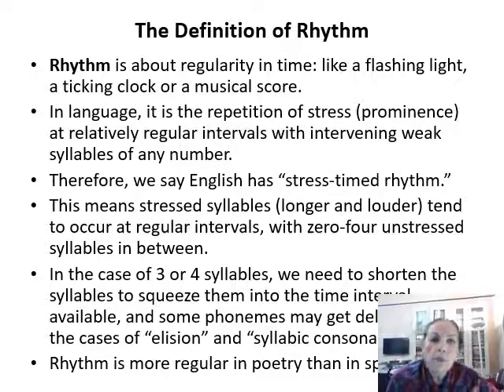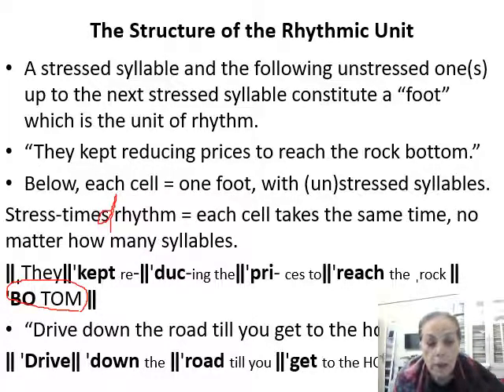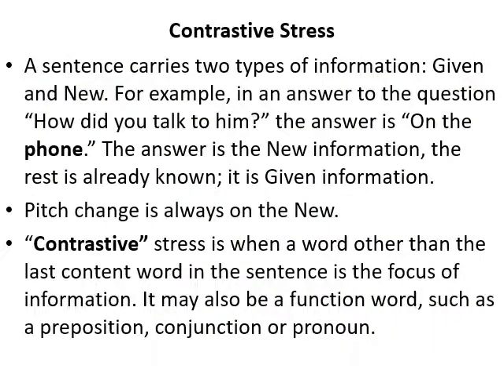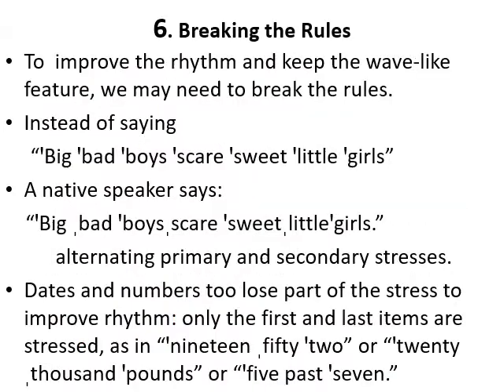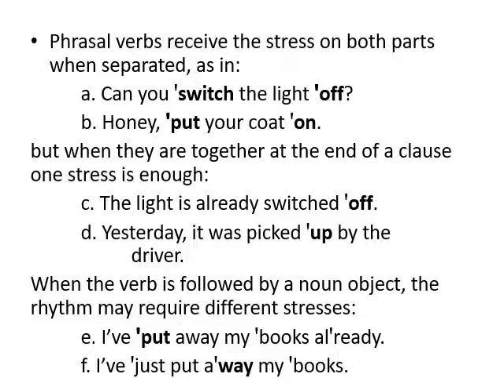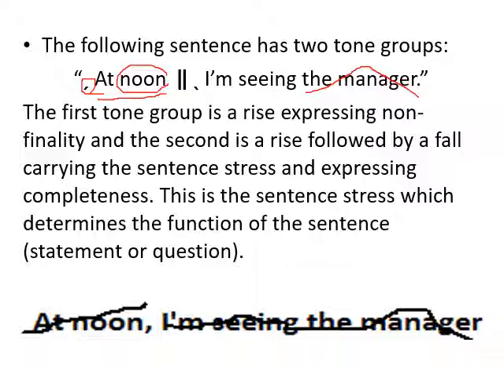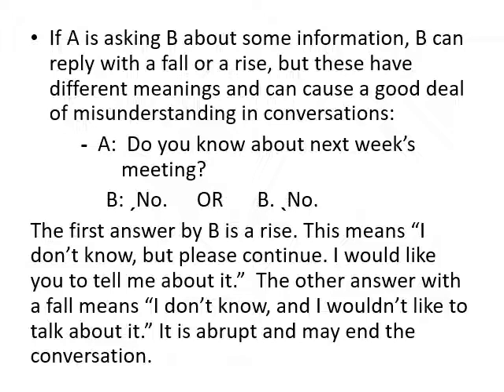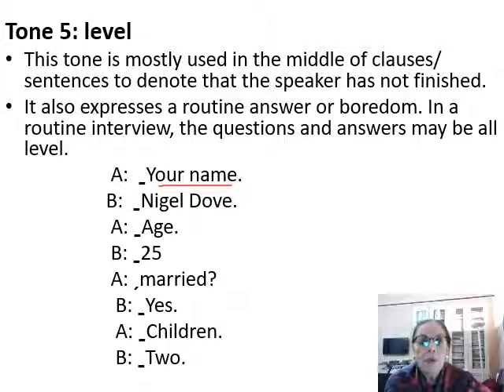علم الصوتيات محاضرة 6 د سلوى كامل 1403 آداب إنجليزي تعليم إلكتروني مدمج